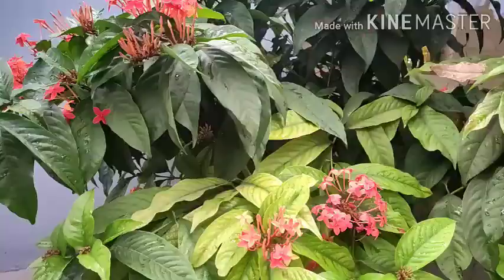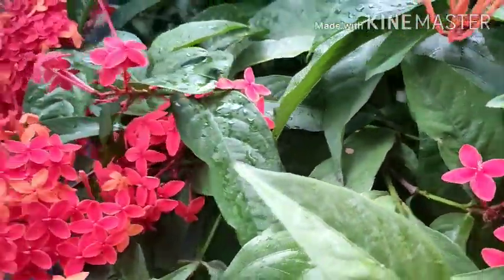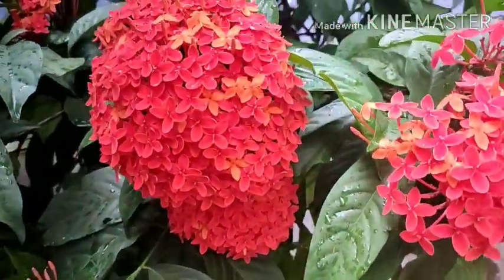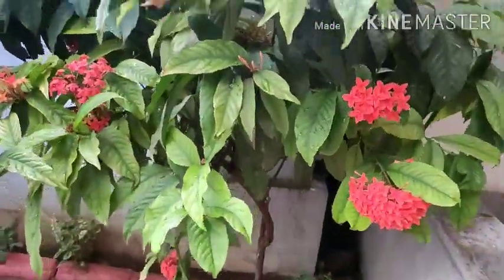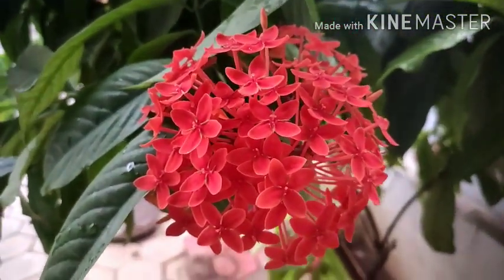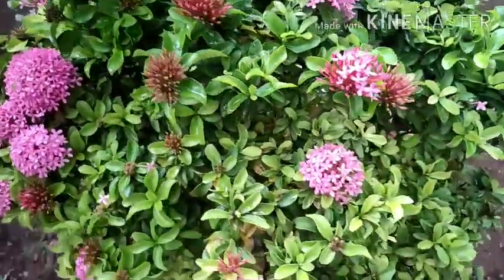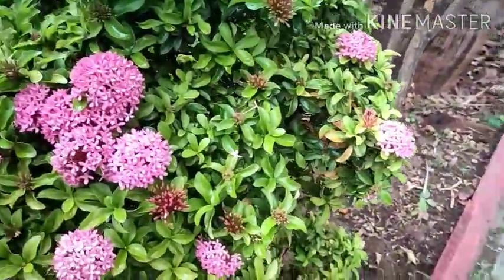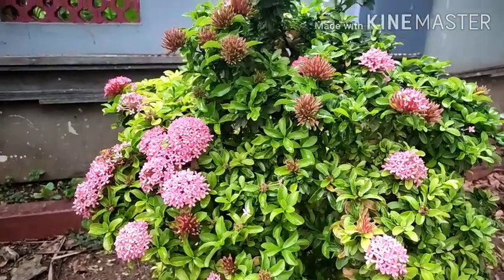மாடித்தோட்டத்திலும் வளர்க்கலாம் சிவப்பு கொய்யா,இட்லி பூ.//ixoraplant